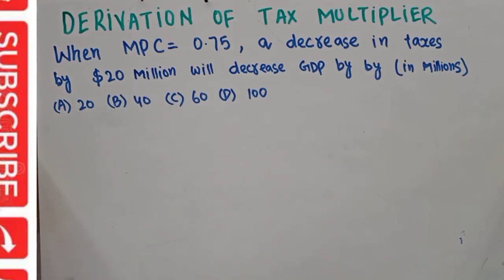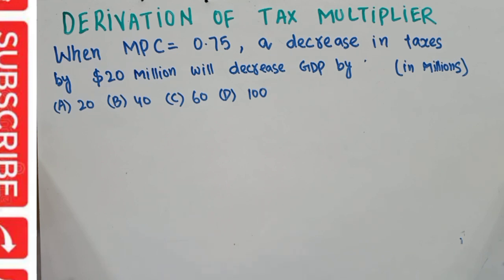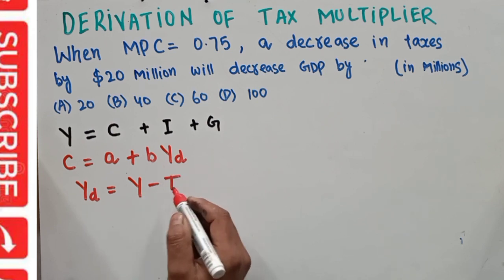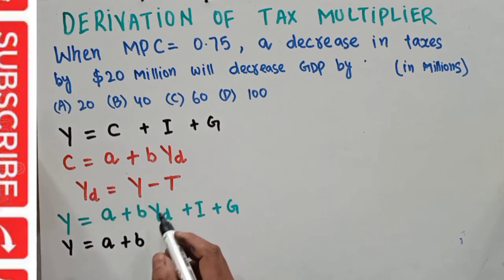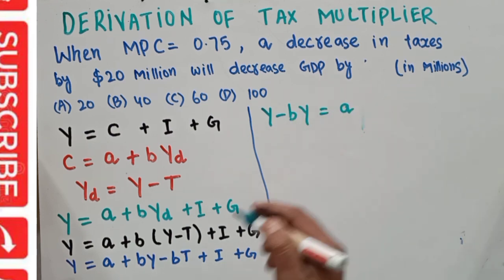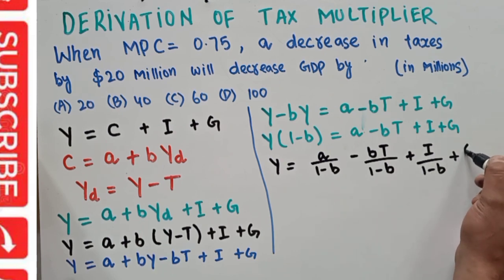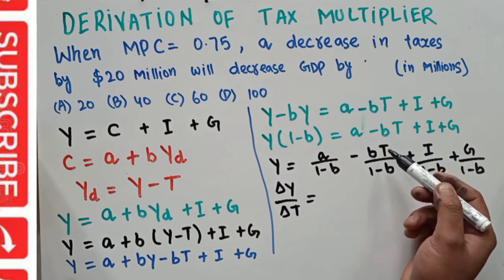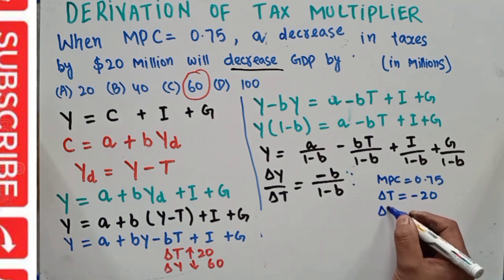how to derive tax multiplier example